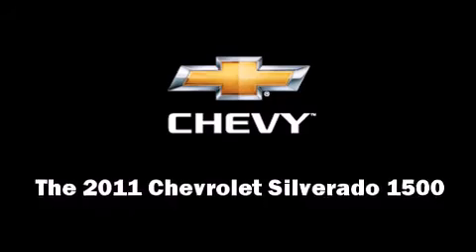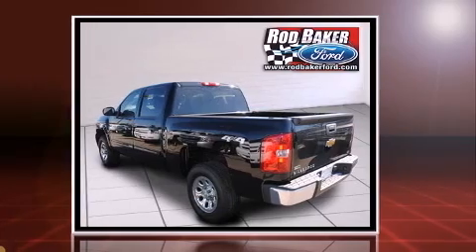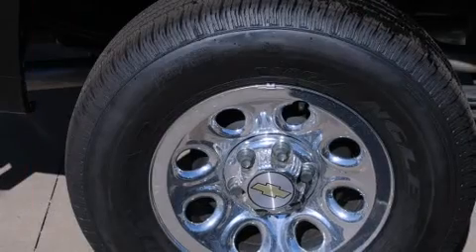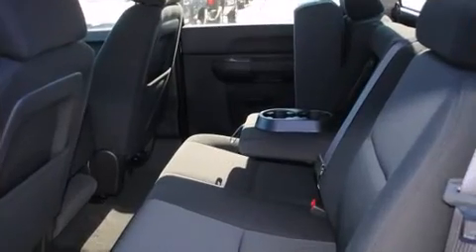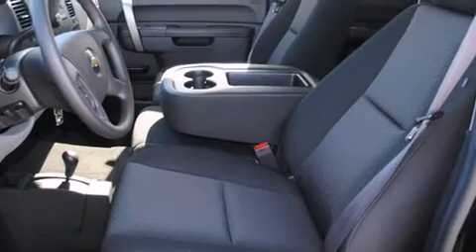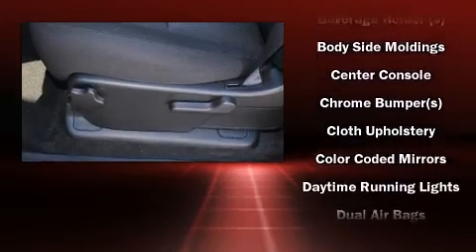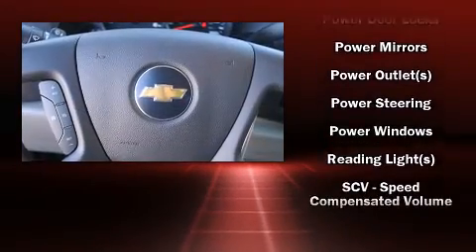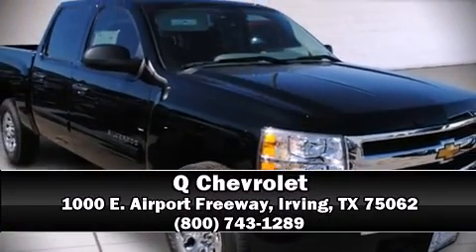2011 Chevrolet Silverado 1500 LS in Irving, TX 75062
Q Chevrolet
1000 E. Airport Freeway

You can expect a lot from the 2011 Chevrolet Silverado 1500. This 4 door, 6 passenger truck is ready to drive off the showroom floor! A 4.8 liter V-8 engine pairs with a sophisticated 4 speed automatic transmission, providing a smooth and predictable driving experience. Four wheel drive allows you to go places you've only imagined. Chevrolet prioritized comfort and style by including: 1-touch window functionality, a front bench seat, air conditioning, tilt steering wheel, heated door mirrors, remote keyless entry, and power windows. You and your passengers will enjoy the stereo system, which includes a CD player with MP3 capability, and 6 speakers, enhancing the audio experience throughout the interior. Chevrolet also prioritized safety and security with features such as: head curtain airbags, front SIDE impact airbags, traction control, ignition disabling, onStar, and ABS brakes. Various mechanical systems are monitored by electronic stability control, keeping you on your intended path. Our knowledgeable sales staff is available to answer any questions that you might have. They'll work with you to find the right vehicle at a price you can afford. Stop in and take a test drive!